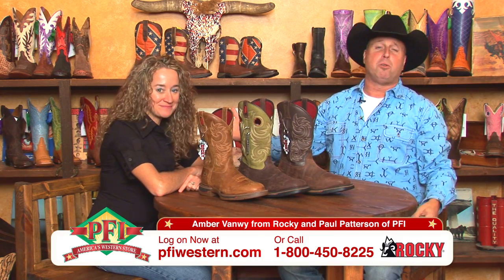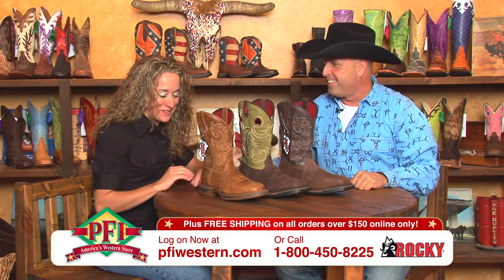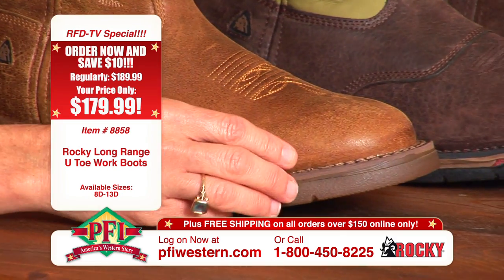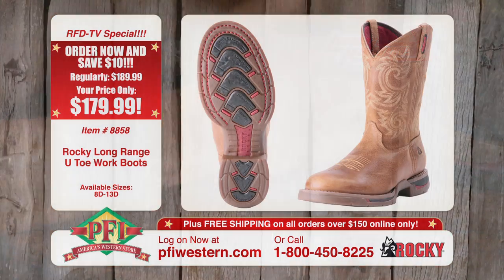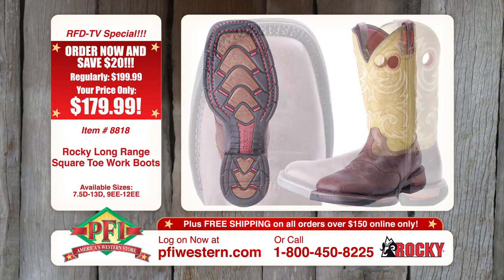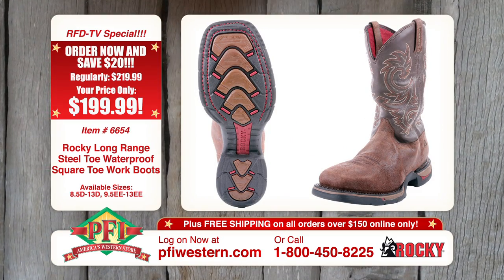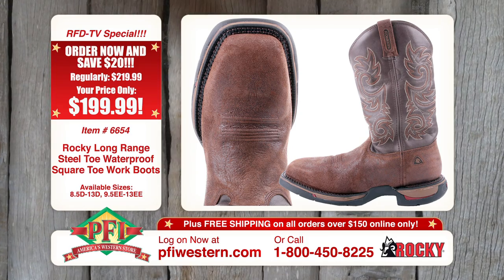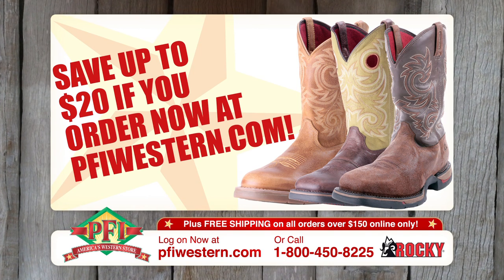Rocky Long Range Work Boots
Amber Vanwy is in BootDaddy's with Paul to talk about our Rocky Long Range Work Boots.

If you are a guy who has a high instep or pull-on boots are just tough to get on for you, then these work boots are for you! Rocky's Expansion Fit Seam gives just enough as you are pulling on the boot and then closes right back up once it's on your foot! Once it's on your foot, it's going to protect you from whatever you step into, on or through! The 10-component outsole is built like a tank so you can expect durability, but what about comfort? Rocky has a proprietary leather that comes with a great hand or feel that needs no break-in time...it's ready to be comfortably worn right out of the box! They even have a 60-day comfort guarantee to stand behind it!
All of these features are standard with every pair of Long Range Work Boots, so you can choose between colors, round toe or square and we even have the rare waterproof square toe safety toe work boot for the most discerning gentleman!
So get out and work in a Rocky Long Range Work Boot, 'cause it's tough enough to be out there workin' with ya!